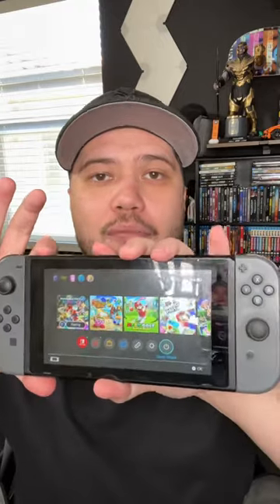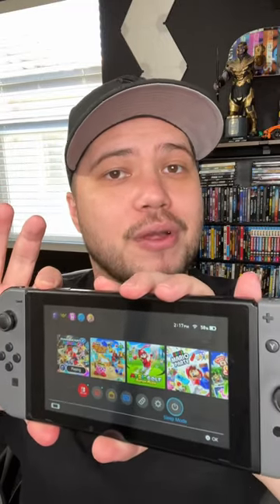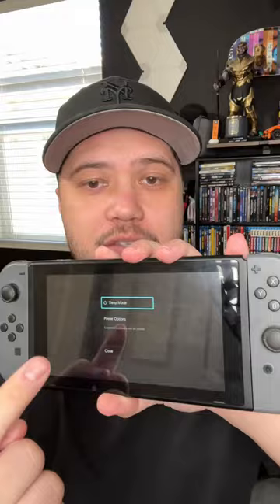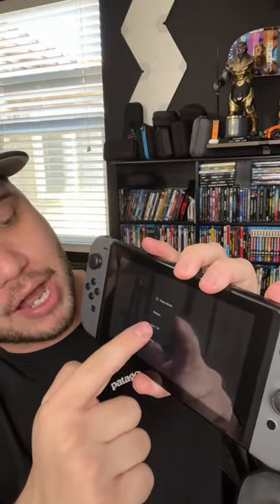Nintendo Switch game card error? Try this!